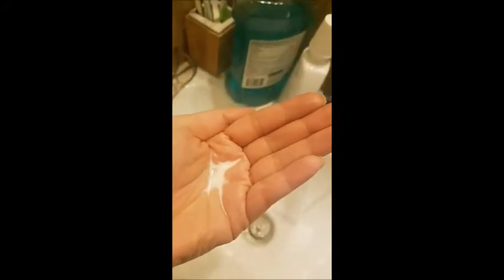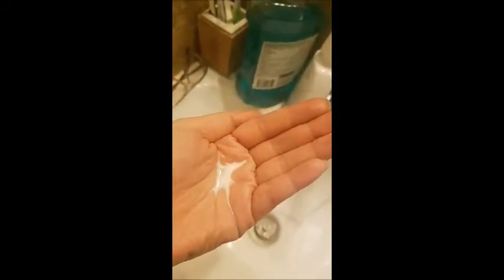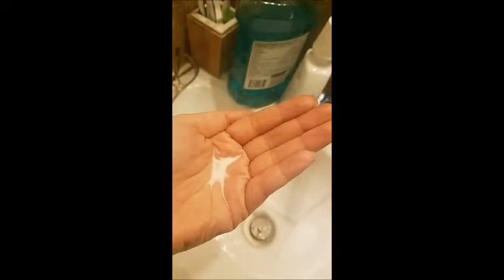Watch Odie give a Produi Natal Product Tutorial!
A tutorial from our loyal customer Odie!

Thank you beauties for watchiing!! Watch me in 1080HD!

Skincare Products:

My new beauty line called Produi Natal! I use Lait Natal Cleansing Milk, then follow with L'eau Natal Moisture Mist, & to complete I use Shea Souffle'.